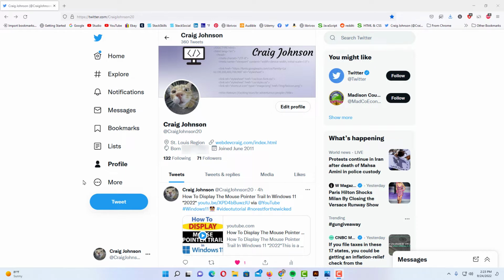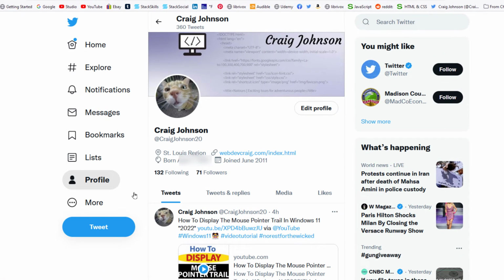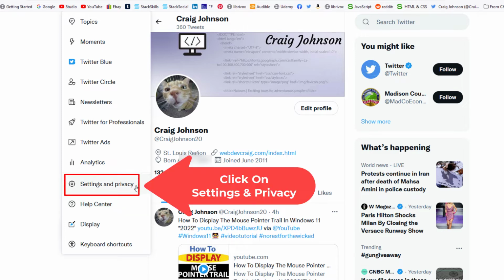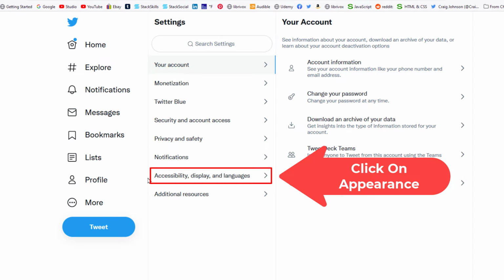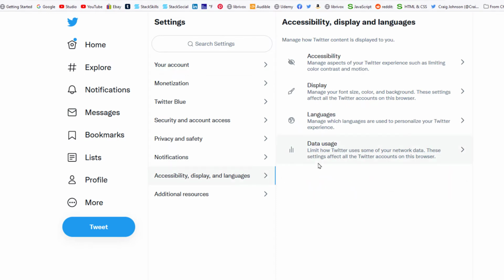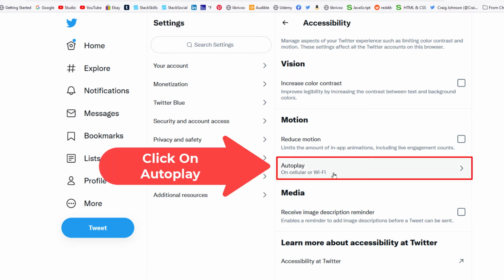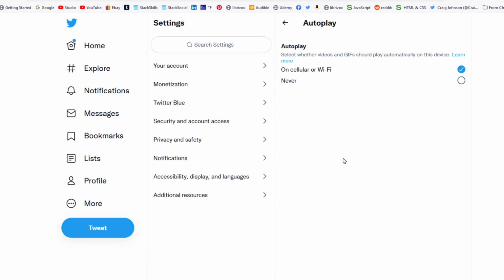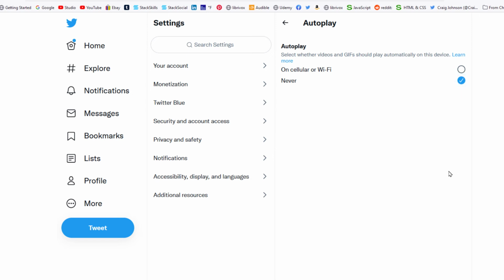How To Disable Autoplay On Twitter | PC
This is a video tutorial on how to turn off autoplay on Twitter. I will be using a desktop PC for this tutorial.

Simple Steps
1. Log into your Twitter account
2. In the pane off to the left hand side, click on "More" and then select "Settings And Privacy".
3. In the center pane, click on "Accessibility, Display, And Language".
4. Click on "Accessibility".
5. Click on "Autoplay".
6. Toggle on "Never".

Chapters
0:00 How To Turn Off Autoplay On Twitter
0:15 Log onto Twitter
0:25 Select More
0:35 Click On Settings And Privacy
0:45 Click On Accessibility, Display, And Language
0:55 Click On Accessibility
1:05 Click On Autoplay
1:15 Toggle On Never